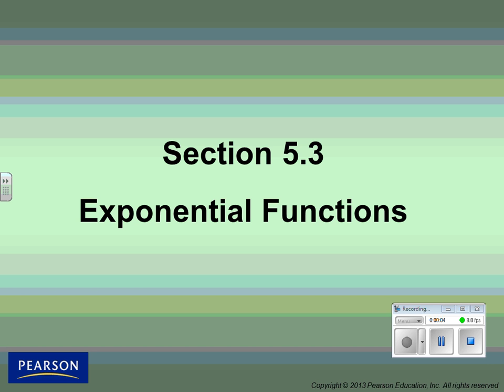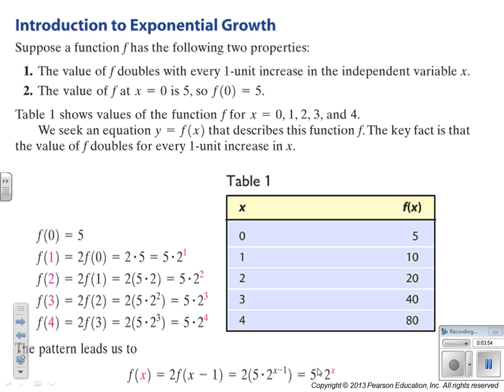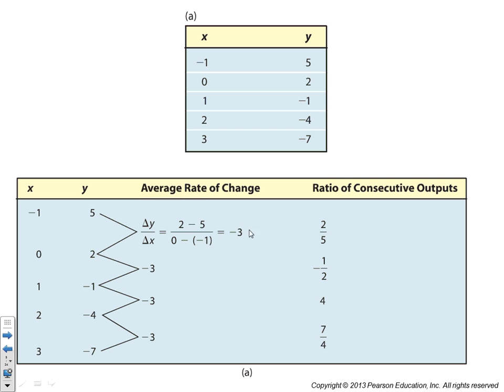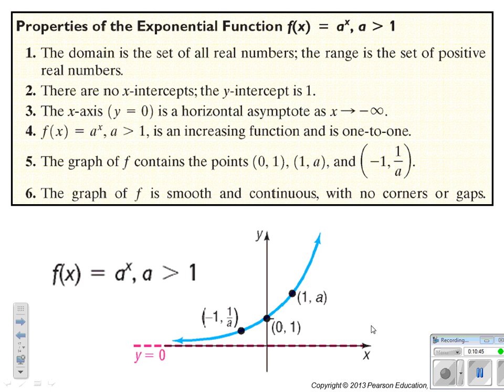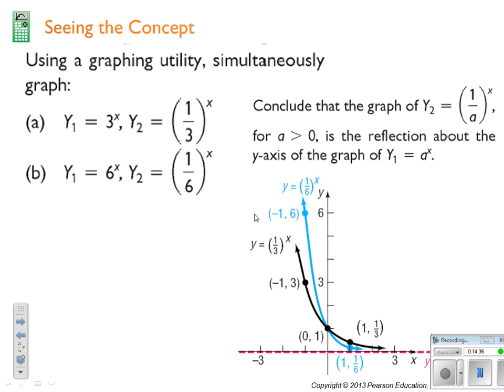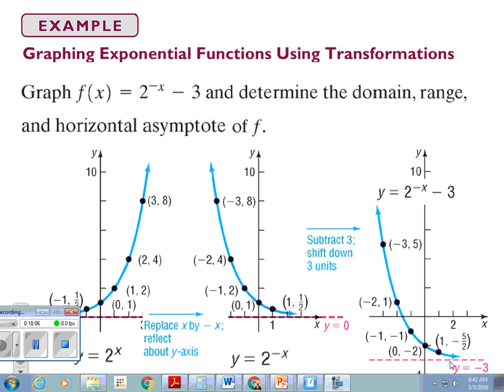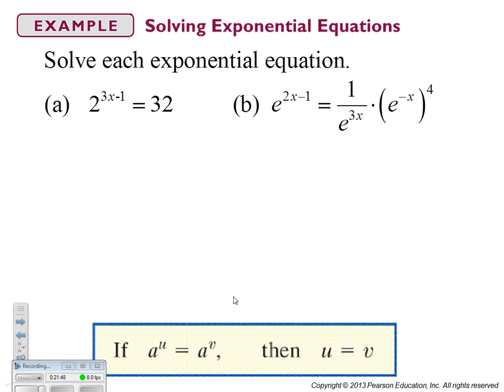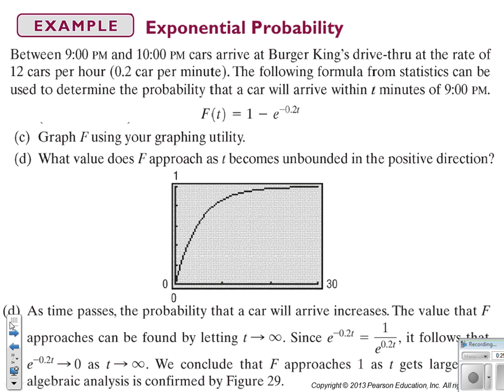Precalculus 5.3 Exponential Functions